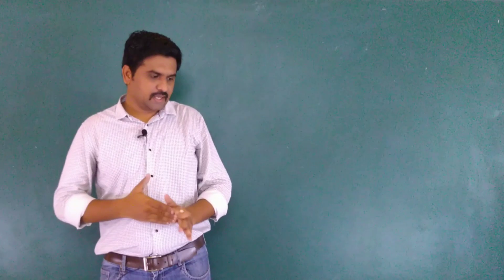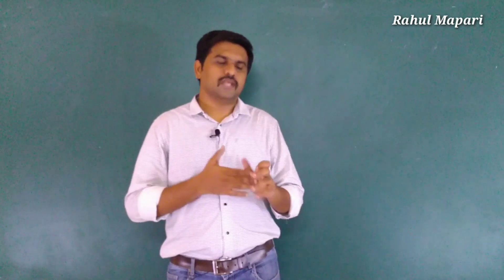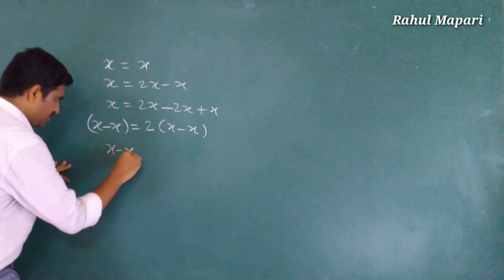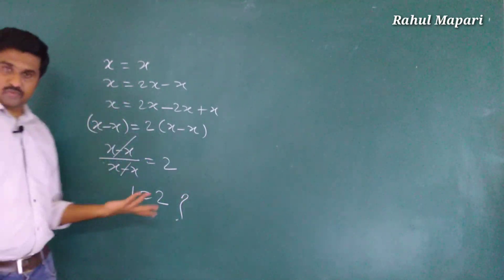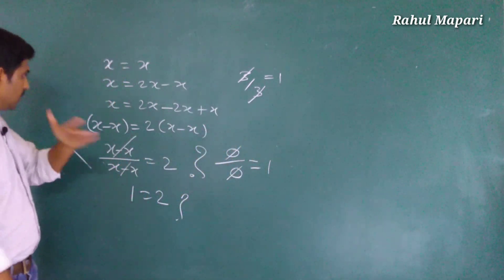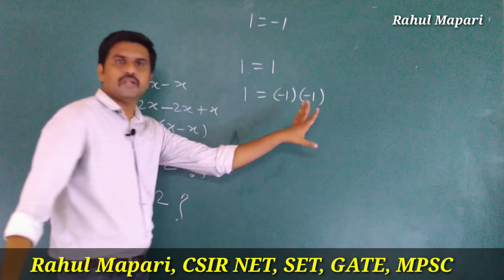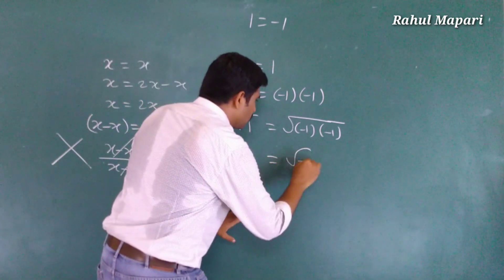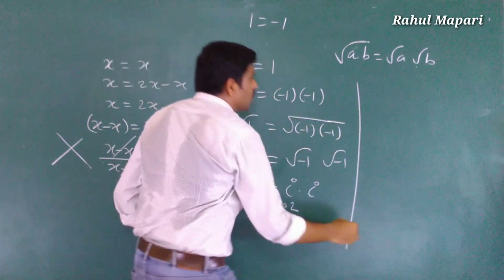Memes on Mathematics|1=2 proof|Funny maths Memes|Maths fun|Rahul Mapari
In this video we have discussed memes on mathematics or maths funny memes.
There are so many memes, funny memes, funny memes maths also funny videos of maths. From which I have discussed what's wrong with the 1=2 proof or 1=2 proof error. Also discussed what's wrong with the 1=-1 proof or 1=-1 fallacy or proof 1=2 error. So, its look like a maths fun or maths funny video but they are very danger for students knowledge. Maths is not like that type of concept. We know maths memes, maths teacher memes, memes math problem, fun of mathematics, memes mathematics, maths funny videos and maths funny questions. But all these are not mathematically acceptable proof. We also have some memes like 0/0=2 proof or 0 divided by 0 equals 2 proof in which they have used wrong concept. You also know there are memes on maths teacher as well. Memes on Mathematics is very interested part for some people. They have proved 1=2 proof, 1=-1 proof and 0/0=2 proof but in a wrong way. there are Funny maths Memes and they call it Maths fun memes. Anyways, you can search my videos by just type mapari sir or rahul mapari or rahul mapari real analysis or rahul mapari complex analysis.

You can also watch more videos on very fundamental concept of mathematics or basic concept of mathematics on my channel rahul mapari or you can search videos of real analysis in the playlist of rahul mapari real analysis.

Also We try to make mathematics simple for all. How to study Basic concepts of mathematics. We focused on concept through the previous questions of CSIR NET/GATE/SET/UPSC/IIT JAM examinations.